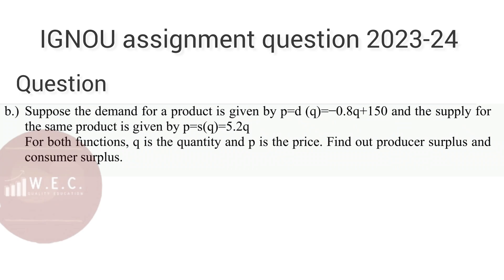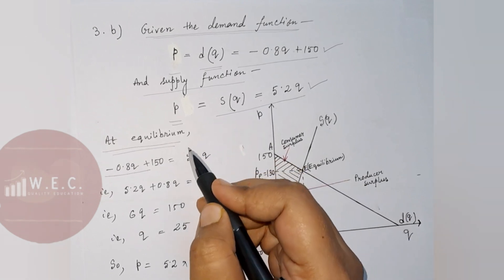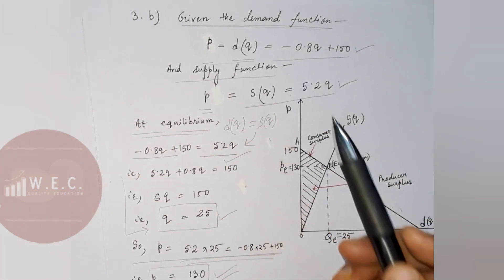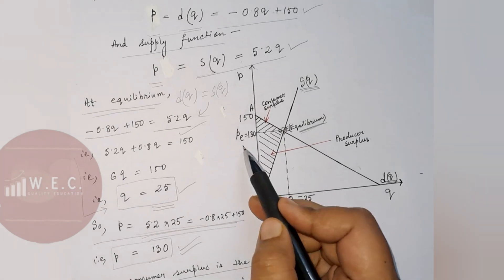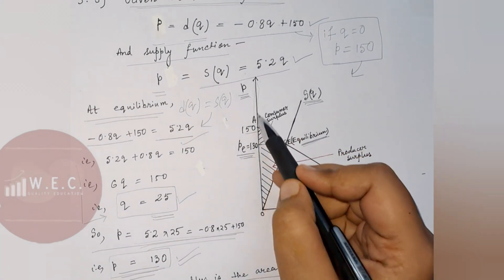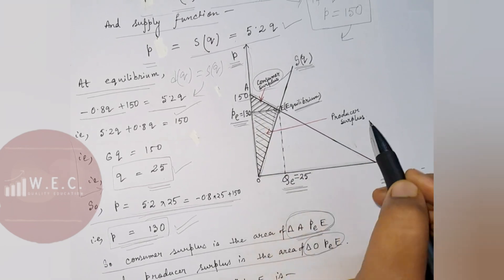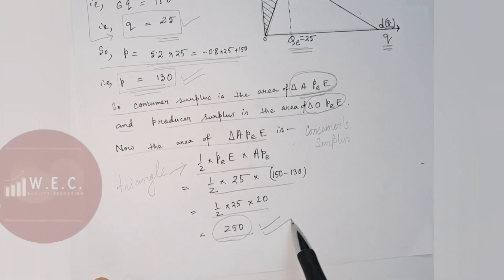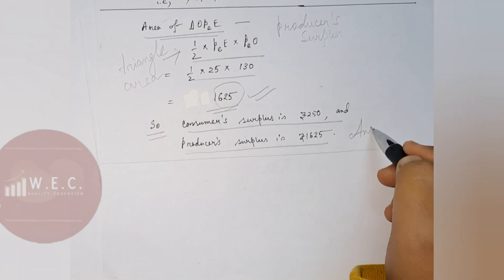[Solved] MEC 101 Consumer Surplus Producer Surplus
[Solved] MEC 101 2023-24 Consumer Surplus Producer Surplus Numerical

Question
b. Suppose the demand for a product is given by p=d (q)=−0.8q+150 and the supply for
the same product is given by p=s(q)=5.2q
For both functions, q is the quantity and p is the price. Find out producer surplus and
consumer surplus.

ASSIGNMENTS 2023-24
Master of Arts (Economics)
(TMA)
(2023-24)

Course Code: MEC-101
Assignment Code: Asst /TMA /2023-24